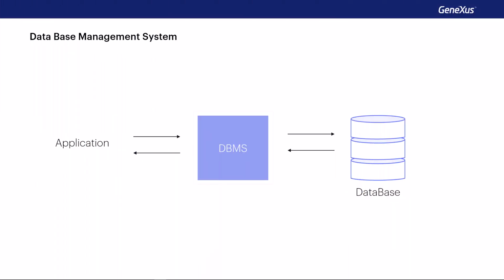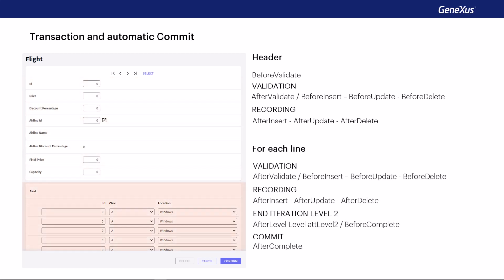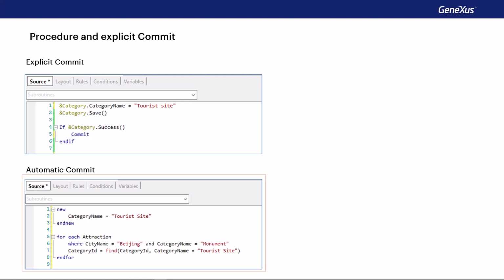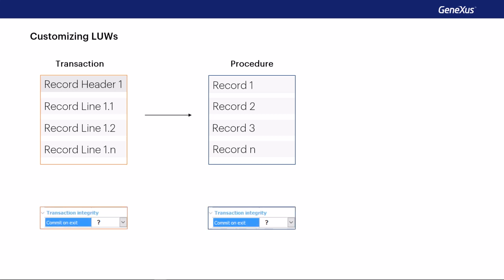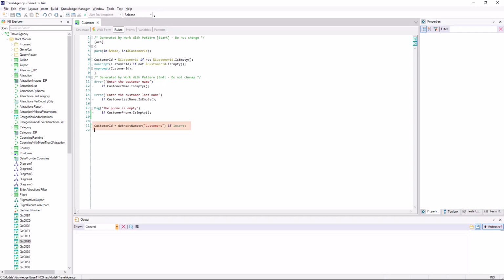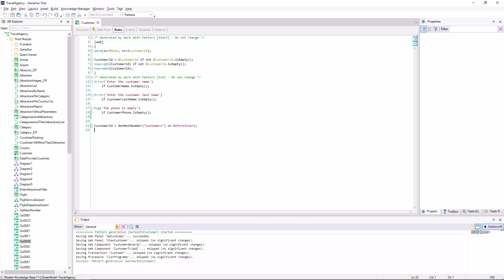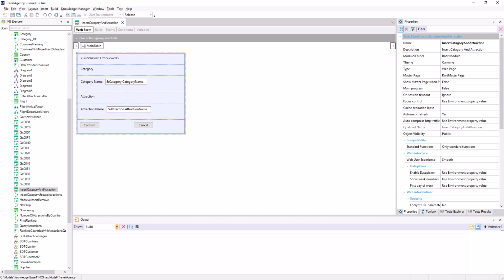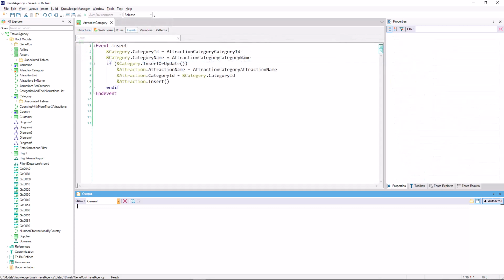Transactional Integrity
Databases allow defining Logical Work Units (LWU): the set of operations of which all or none must be performed. The Commit and Rollback commands become essential.